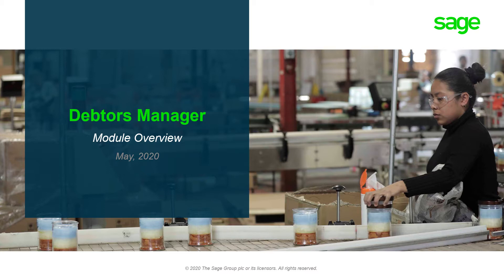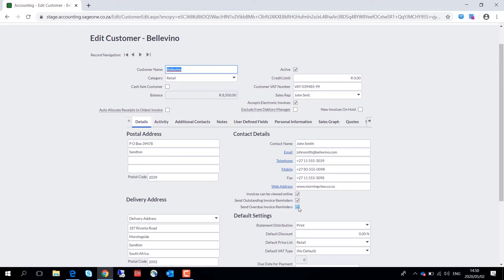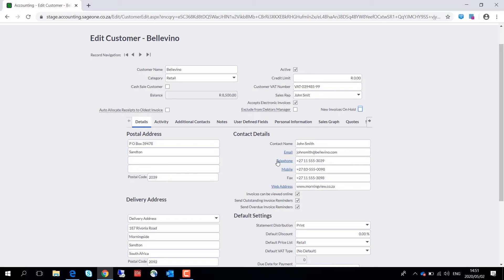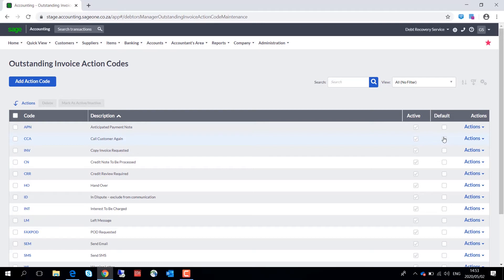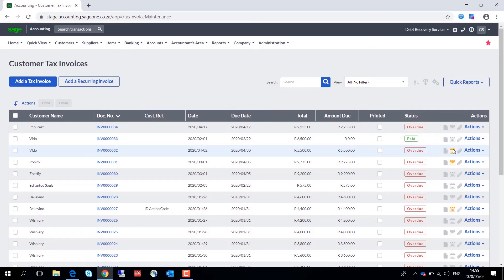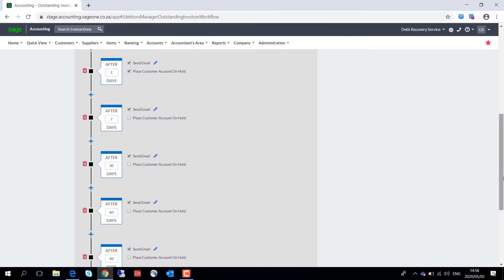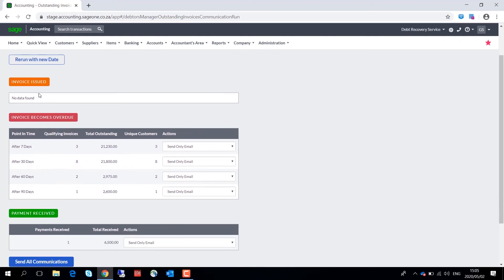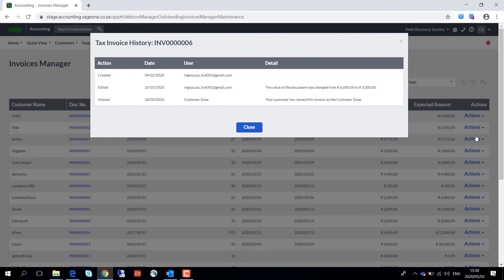Sage Business Cloud Accounting (AME) - Debtors Manager Overview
In this video we will demonstrate how the debtors manager module works.

2. Click the profile icon in the upper right corner.
3. Fill out the form and you are good to go.
4. Join the Sage Business Cloud Accounting Support Group
5. Want to know more?